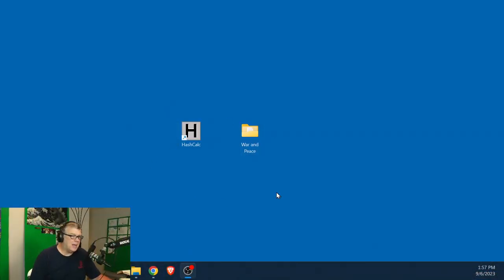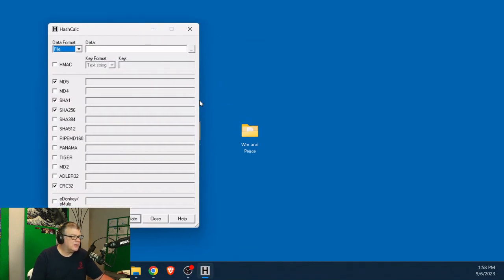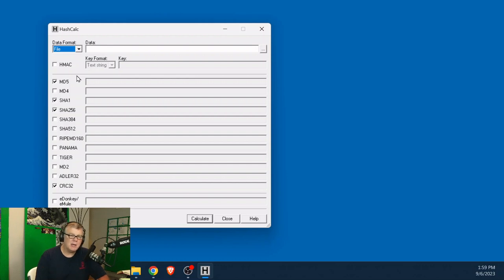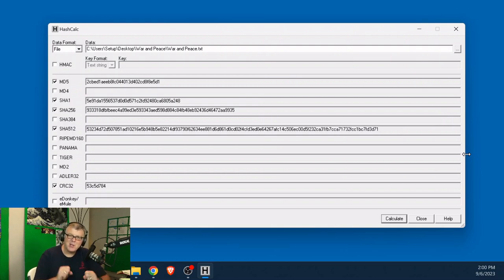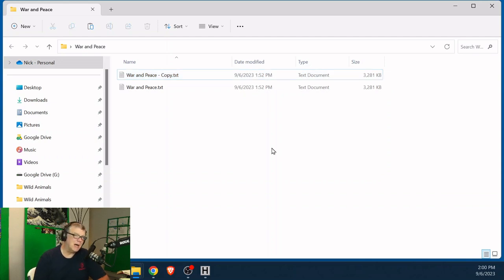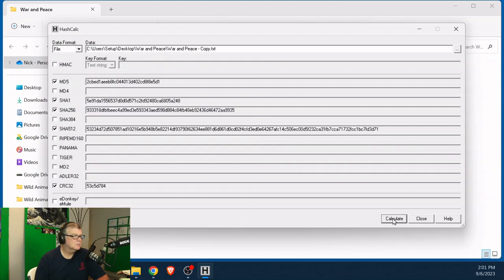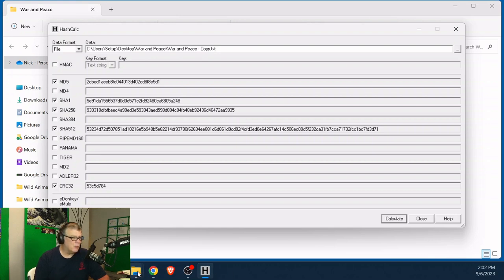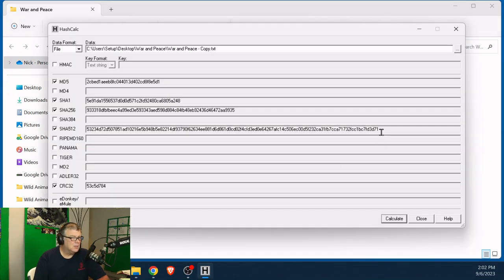Digital Forensics: Hashing Explained - The Key to Evidence Integrity - 090623D01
This video dives into **hashing**, a **fundamental tool and technique** in digital forensics. Hashing is an algorithm that **looks at a file bit by bit** and calculates a **unique signature** or **digital fingerprint** for it.

A crucial aspect of hashing is that **moving or copying a file does not change its hash value**, but if you **change even one bit** in that file, the hash value will become **completely different** when recalculated. This makes hashing indispensable for **ensuring the integrity** of digital evidence and **verifying that files have not been damaged or altered**.

In forensic investigations, after **imaging** (making exact copies of) original evidence like hard drives or phones, investigators **calculate hash values for the entire image** and often for **individual documents or items** on it. By comparing the hash of the copy to the original, investigators can **prove in court** that the **original was never touched** and that they **worked on the copy**, confirming the copy's identity to the original.

The video clarifies that hashing is **one-directional** – you cannot recreate the original file from its hash value, which is different from encryption. Various **hash algorithms** exist, such as MD5 (though considered archaic by some forensics software now) and the more current SHA256 and SHA512. These algorithms produce **fixed-length hexadecimal values**.

A concern, particularly with older algorithms like MD4 and MD5, is **hash collision**, where two different files could coincidentally produce the same hash value, although this is less likely with newer, larger hash values.

Hashing also plays a vital role in **sensitive investigations**, allowing law enforcement agencies to **compare files between different individuals** simply by comparing their stored hash values, **without needing to access or view the sensitive content itself**. This protects investigators and helps establish links between individuals who may have shared files.

While standalone hash calculators are available (and sometimes used to verify downloads from websites), many forensic applications have **built-in hashing functions**. Understanding hashing is key for anyone working in digital forensics.